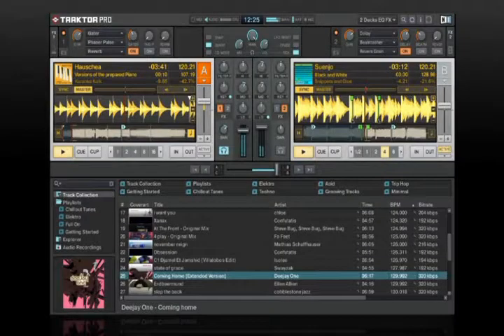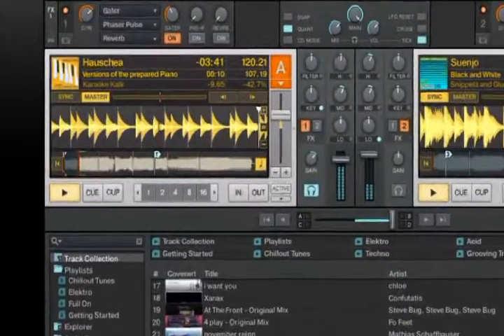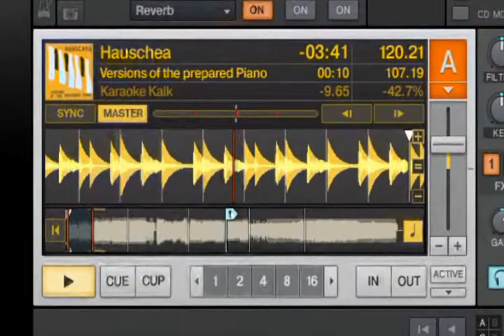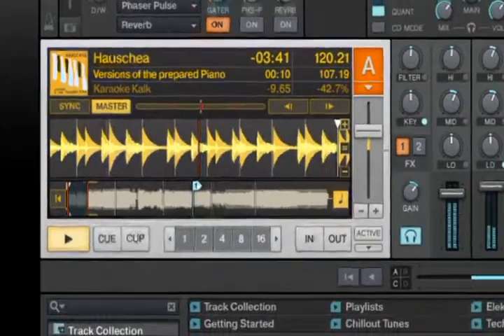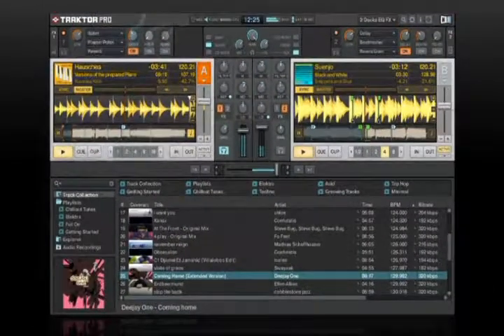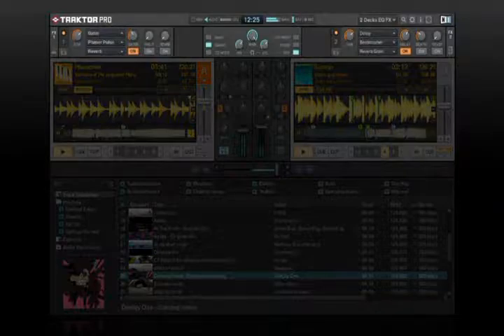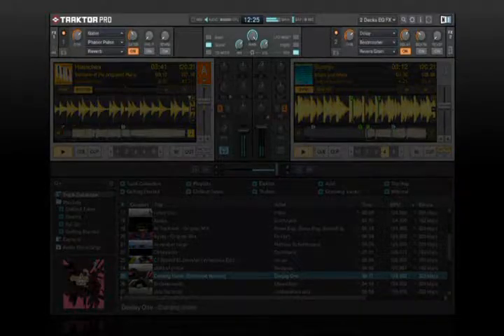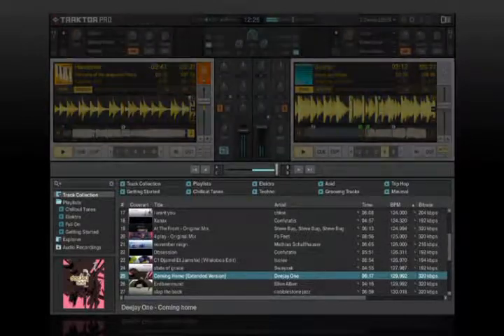Native Instruments - Traktor Pro - User Interface (Part 1 of 6)